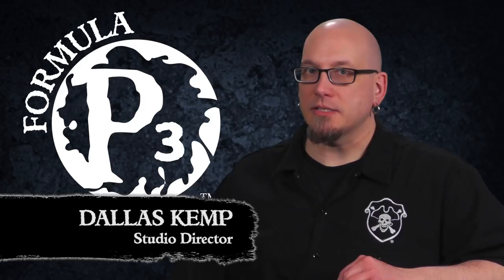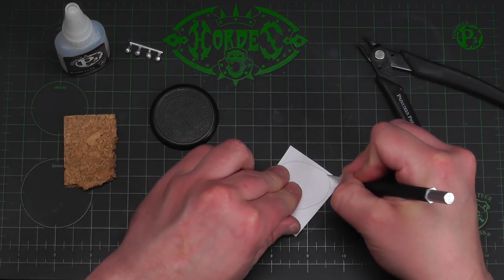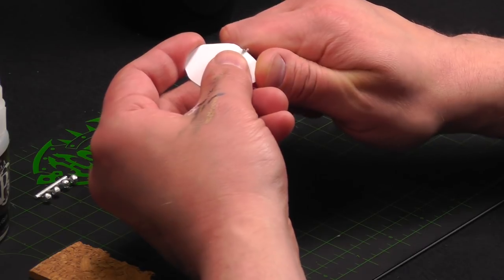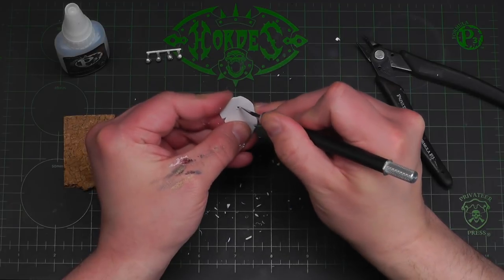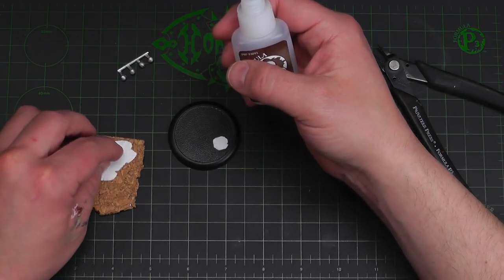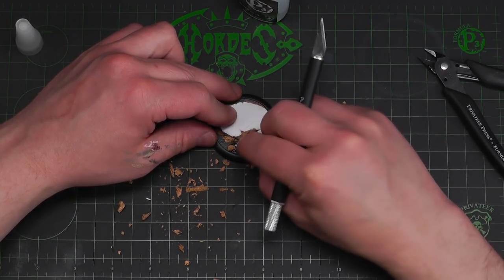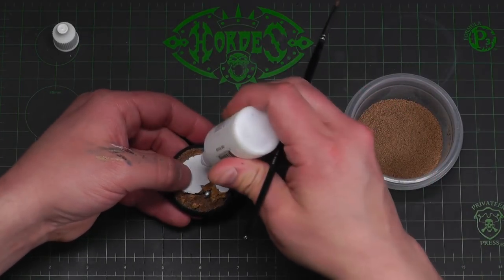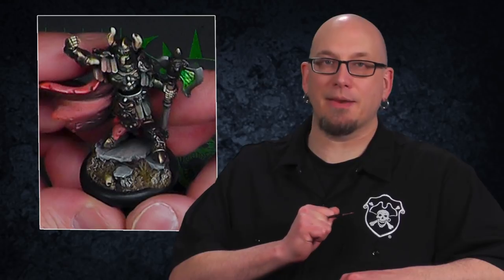Formula P3 Presents: Cork Bases